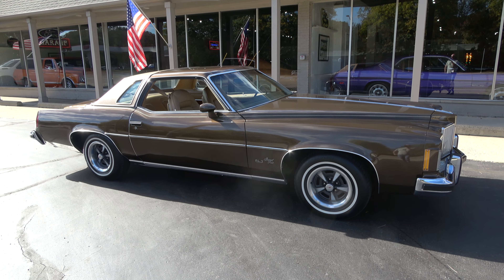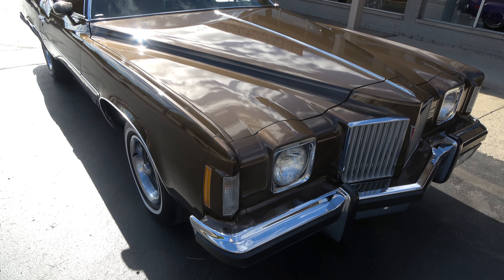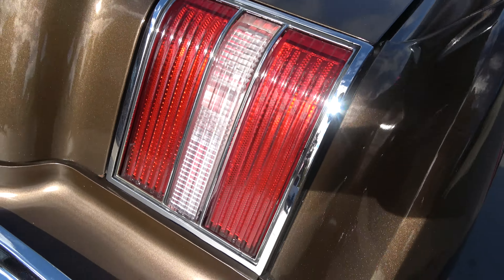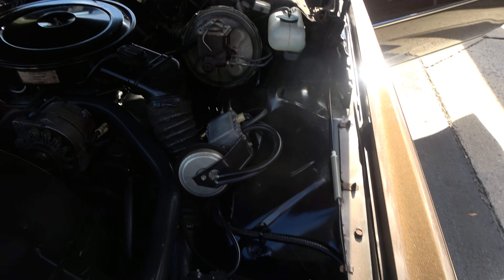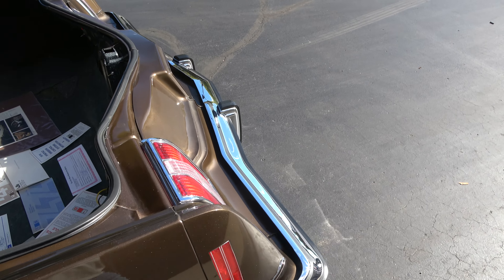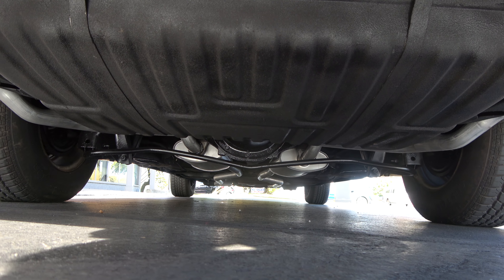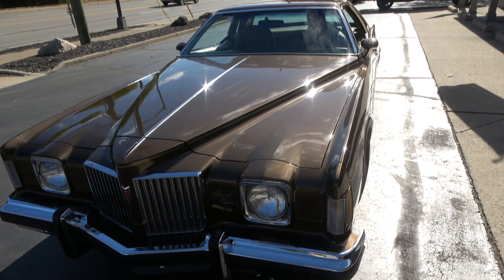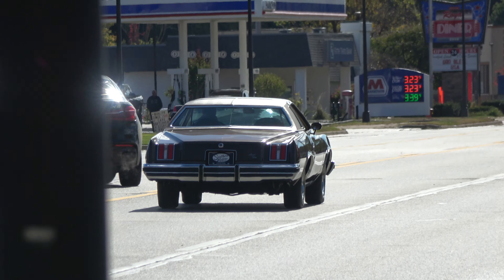1974 Pontiac Grand Prix SJ $31,900.00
2 Owner 8600 mile Survivor Car, factory SJ model, beautiful factory (69) Shadowmist Brown metallic paint, factory (283) Saddle interior, factory (R) Saddle top, matching numbers 455 ci engine, factory 4 bbl, factory intake & exhaust manifolds, original air cleaner & valve covers, power steering, power front disc brakes, factory air conditioning, 400 turbohydramatic transmission, factory bucket seats with center console, factory dash & Rally gauges, power windows & locks, remote driver’s mirror, power driver’s seat, cruise control, factory Delco am-fm radio, power trunk release, factory Soft-Ray glass, new dual exhaust, factory 10 bolt rear axle with sway bar, 215/75R15 white wall tires, factory 15” Rally II wheels, factory jack with spare, original Owner’s manuals, Collector Quality!